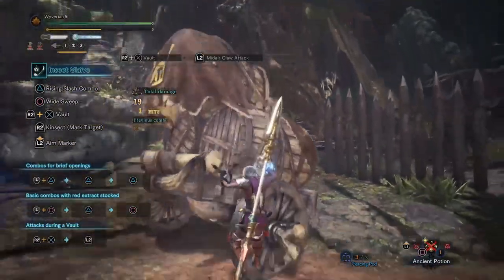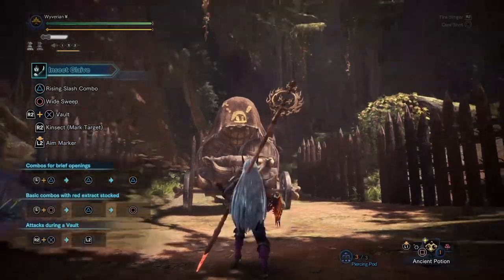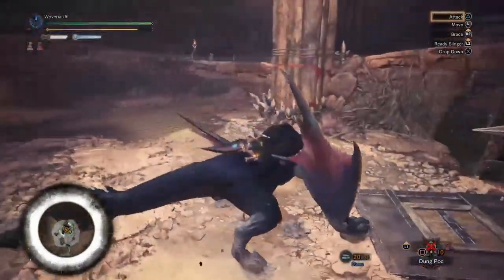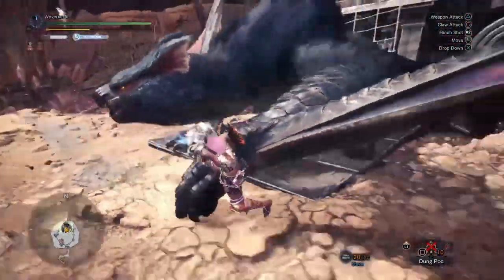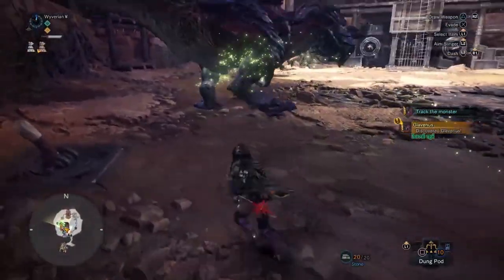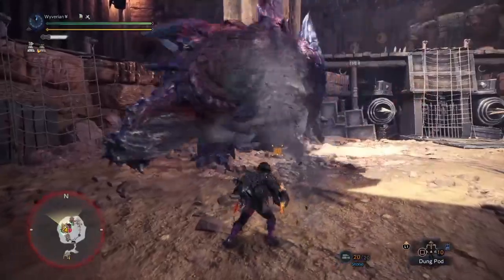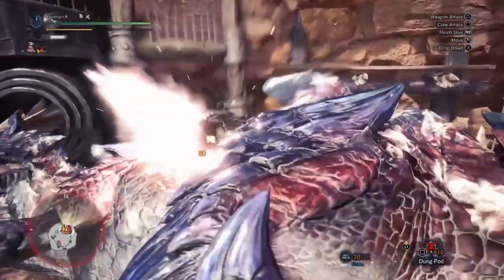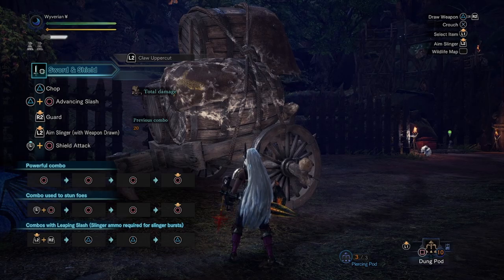MHW Iceborne Light Weapon Clutch Claw Tech!